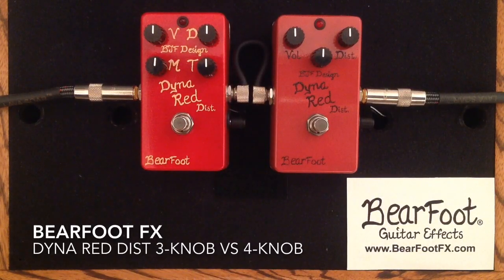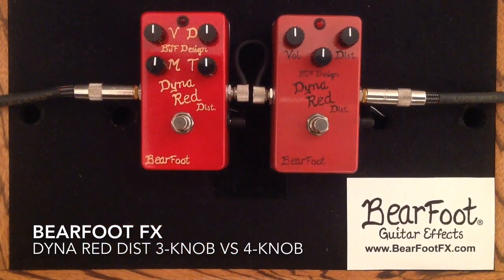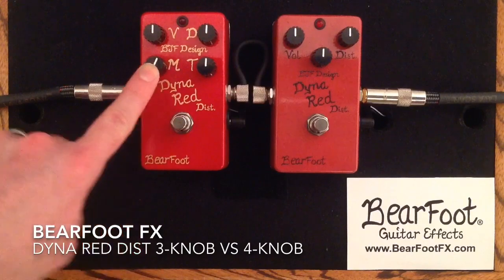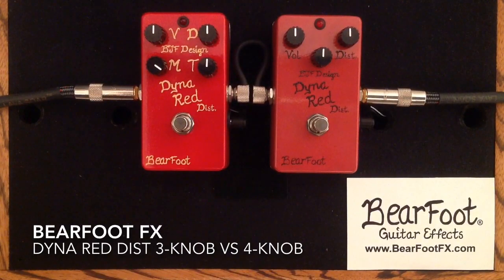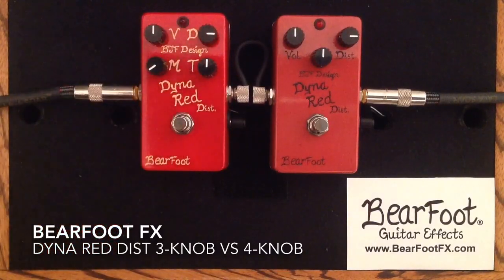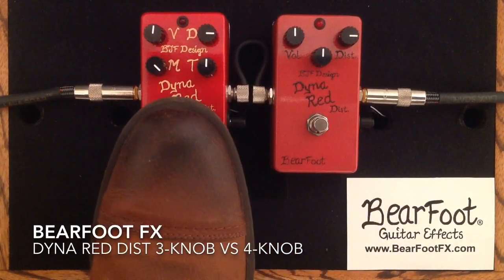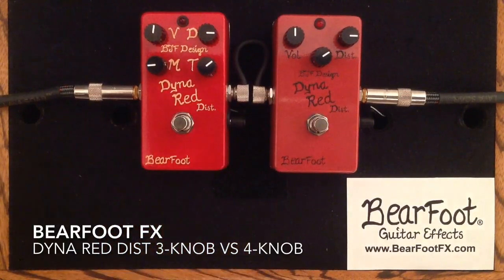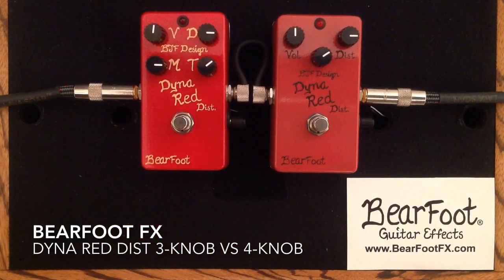Bearfoot fx Dyna Red Distortion 3 knob vs 4 knob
This is a demo comparing the Bearfoot fx Dyna Red Distortion 3 knob vs 4 knob.

"More Massive Marshall Magic ! The 4 knob DRD is a product of the original way Bjorn made the BJFe DRD. It was 3 knobs but it also had the low-mids control attached to the drive knob in reverse -- so you got a beefier clean/low dirt sound and it tightened up for higher dirt settings. The new M control does all of this but also lets you use it in other ways to push the DRD into fuzzier territory or use it as an EQ for cleaner tones -- a little mids can go a long way The M control pushes low mids into the distortion generator so it also juices up the saturation and harmonic content while increasing the frequencies you feel from a 4×12 -- and the Treble is post distortion to get just the right cut. Red sparkle paint job and gold lettering.

From very tasty, just barely edgy to full on Rrrrawk !"

"THEE Classic British Rawk tones period. Plexi/JTM, really anything this side of the '800′s. But the DRD is also perfect for the just breaking up, dynamic dirt sound that blends right into your amp and you can control with your fingers... and it has just the right uppermid push to sit correctly in a band mix -- a real pro dirt pedal that feels real.
5- 15v"